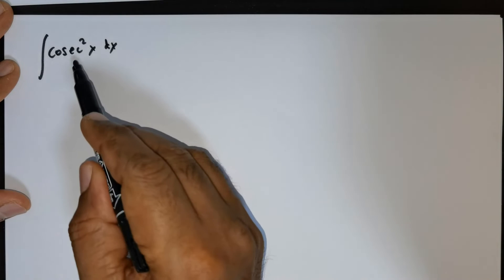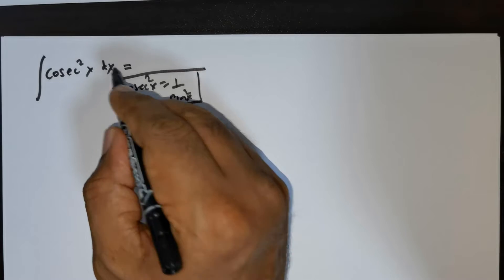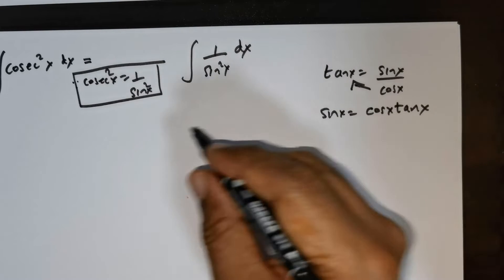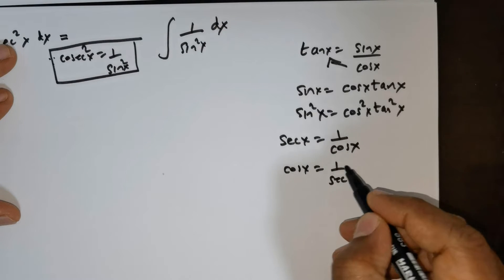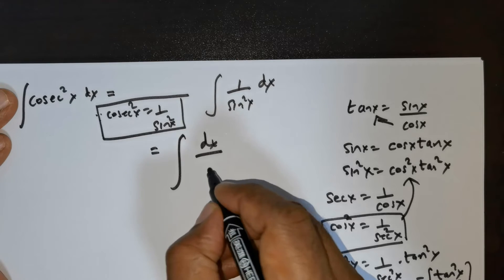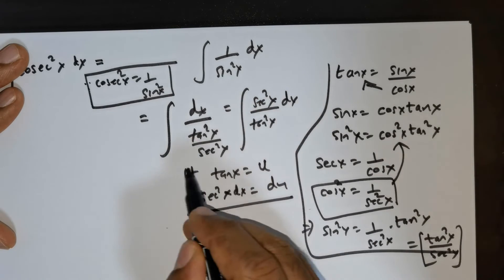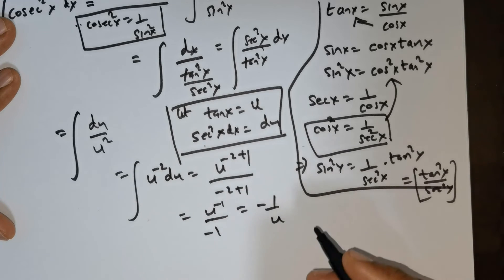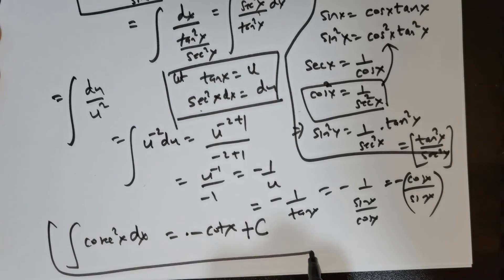Integral of Cosec^2x | Integral of cosec squared